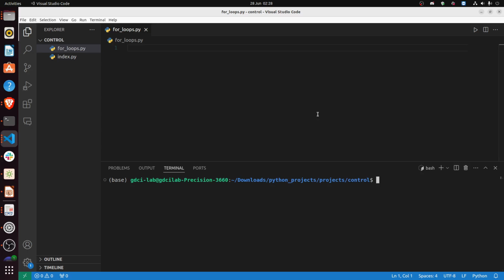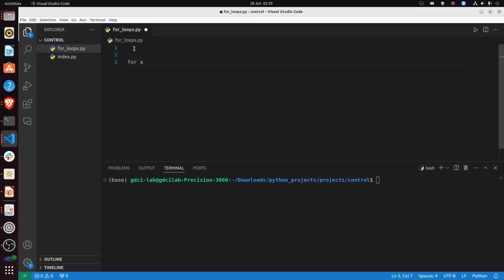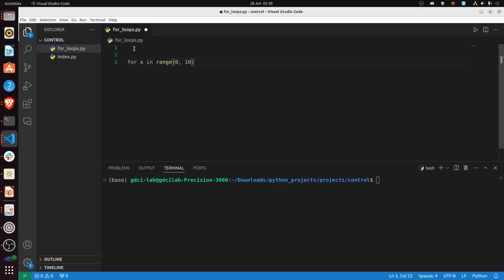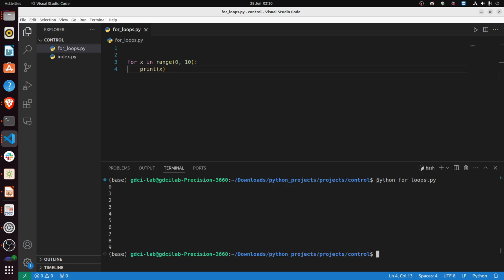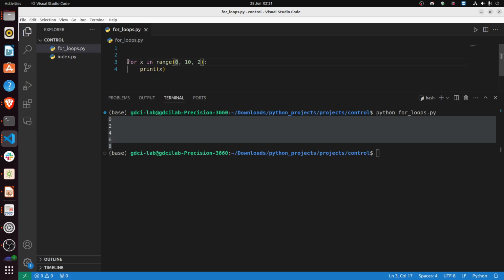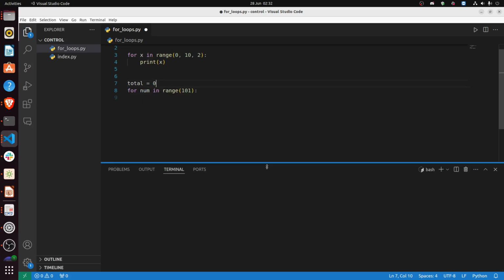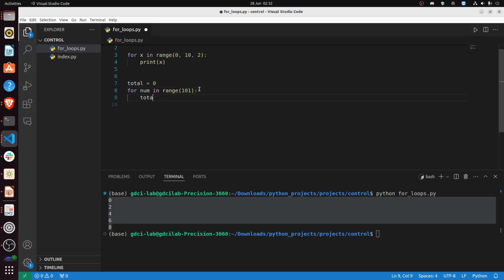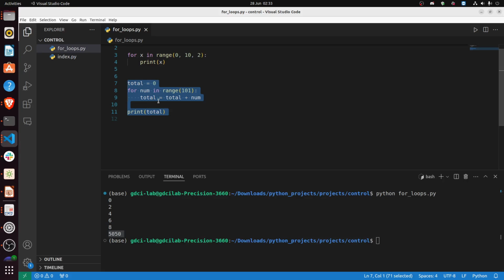For Loops in Python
In this one, we look at for loops in Python.